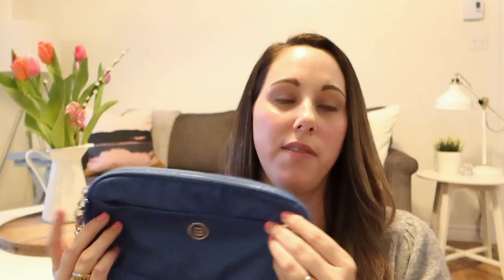Beside-U Gateway Overview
The Beside-U Gateway is not your old school fanny pack! This functional waist bag can also by worn cross-body style by simply extending the straps. Just like with all Beside-U bags, the Gateway is a functional option for leisure, travel and everything in between. You'll wonder how you ever lived without it!

Features of the Gateway:
- Water repellent exterior
- One exterior zip pocket
- Two zippered main compartments
- RFID guarded pocket
- Adjustable shoulder strap
- Built-in card holder section
- Adjustable strap
- lots more!